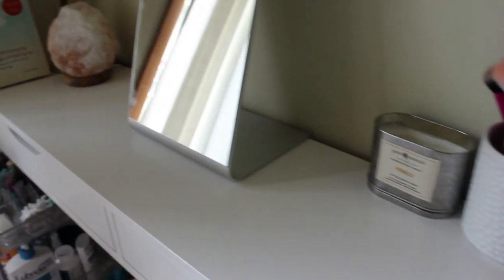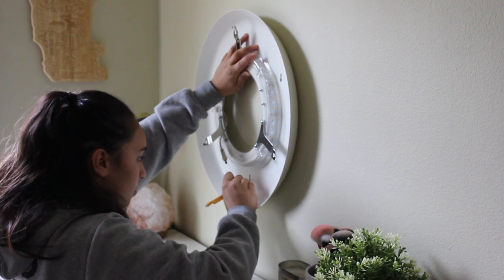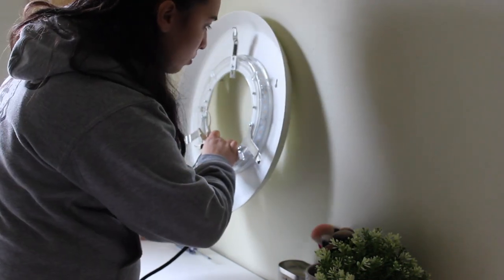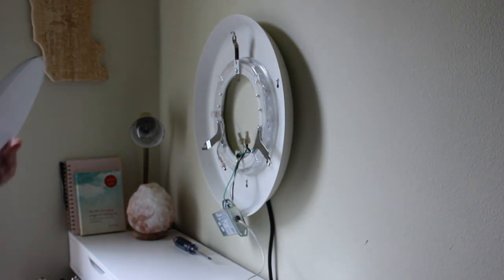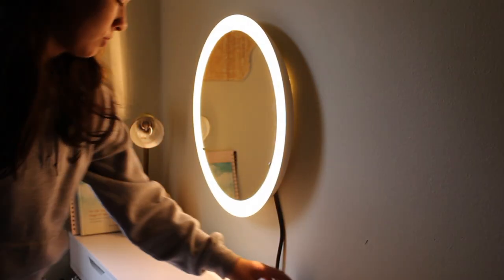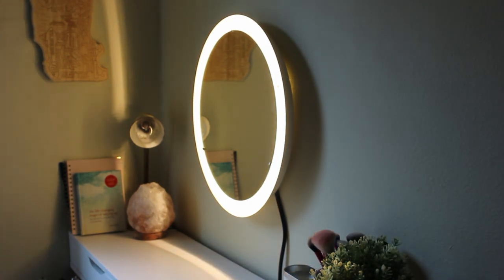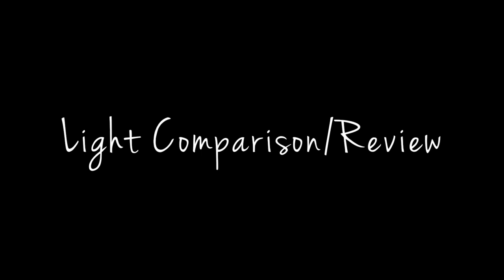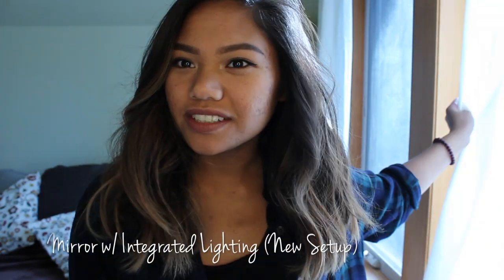DIY Vanity Under $130 | IKEA Storjorm | Prinnces Doniego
Hey guys!
It's taken me quite some time to figure out a set up that is both ideal & "aesthetically pleasing" for a tiny space, and I've finally came up with this current vanity!

CAUTION: nail/drill the shelf/desk/table/whatever u wanna call it, into STUDS!

SHOUT OUT TO ELANA
for surprising me & installing this mirror for me!

Old lamp: Thrifted
Old table mirror: Ikea Tsynes
New Mirror: Ikea Storjorm
Appliance replacement cord
Desk: Ikea Ekby Alex Shelf
Tools needed: screws, screwdriver, wire nuts, cord ^

// M U S I C

// Read comments and replies for more info.